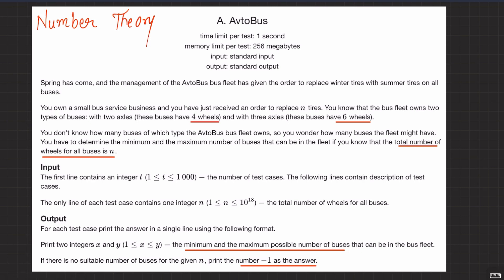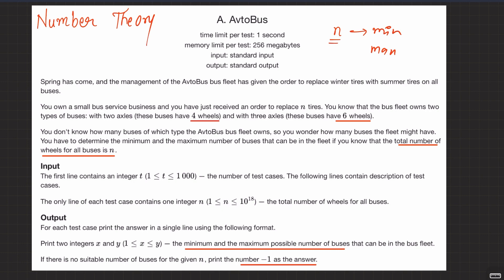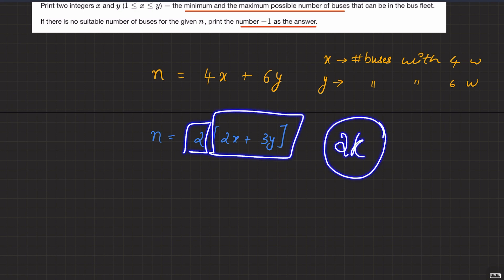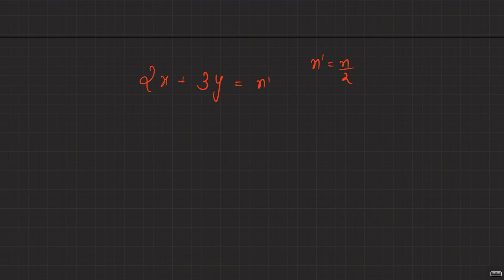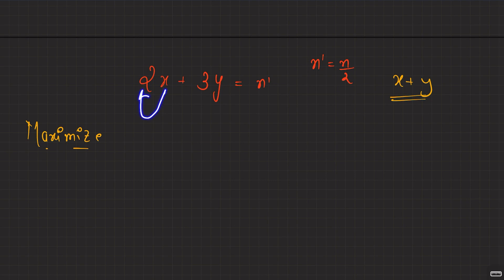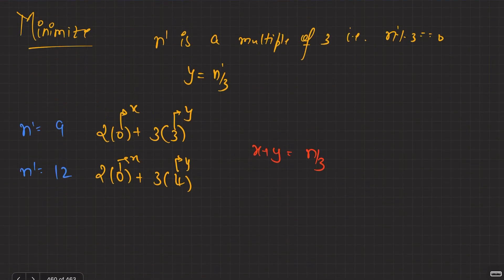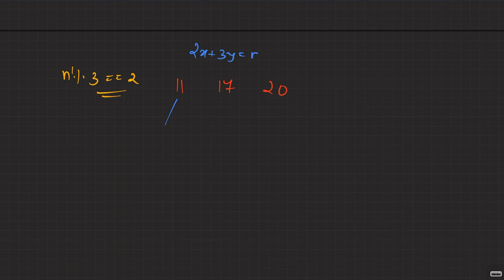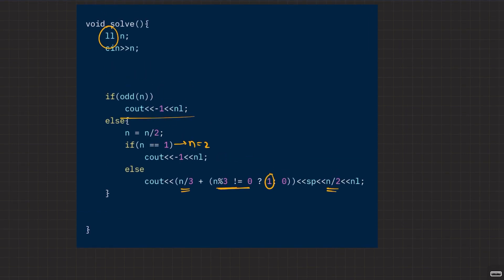AvtoBus | Codeforces | @TLE_Eliminators 's CP31 | 900 Rated | Q-14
Are you new to competitive programming (CP) and overwhelmed by Codeforces? This video is for you! It's part of my 31-part series designed to guide CP newbies and help them develop their skills. Today, we'll tackle a 900-rated problem, "AVTOBUS", from the fantastic "TLE's CP31" problem set created by @PriyanshAgarwal.